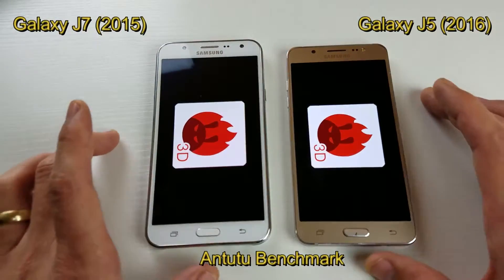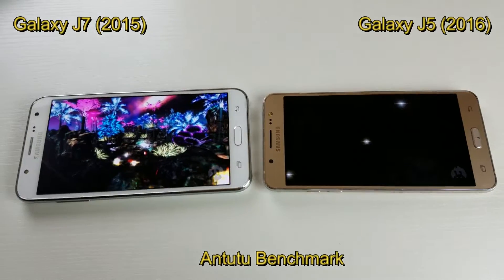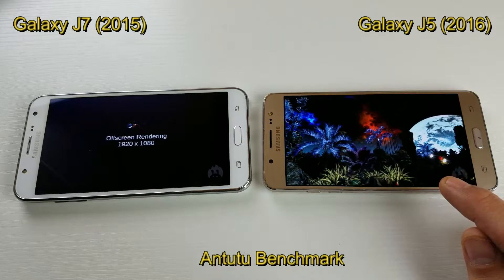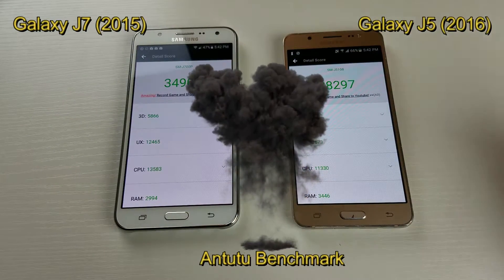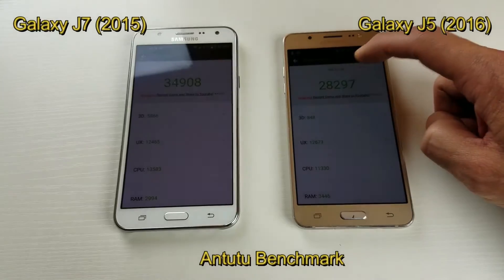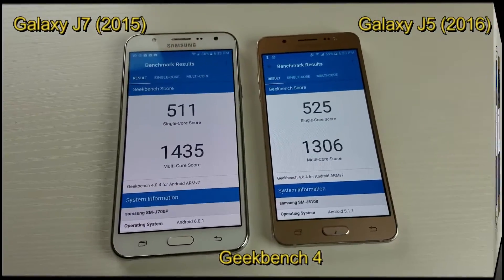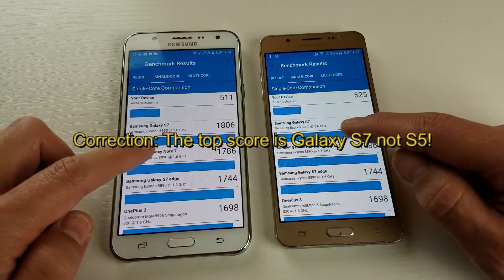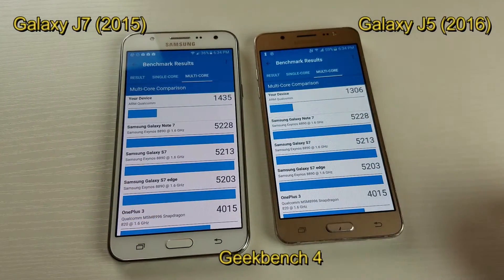Galaxy J7 vs Galaxy J5 (16) Benchmark Speed Test: Geekbench 4 & Antutu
Here is a benchmark speed test results on my Samsung Galaxy J7 (2015) vs Galaxy J5 (2016). If any of you have these phones and have run these test please indicate your phone, model number and scores thanks.

Below is the phones i tested in this video:

Galaxy J5 (2016) Dual Sim
SM-J5108
Snapdragon 410

Galaxy J7 (2015) Single Sim
SM-J700P
Snapdragon 615

Samsung Galaxy J5 (2016)
Samsung Galaxy J7